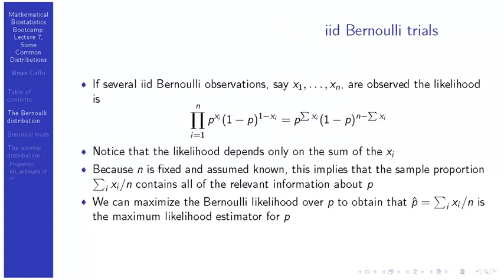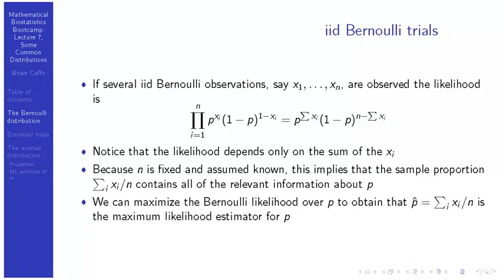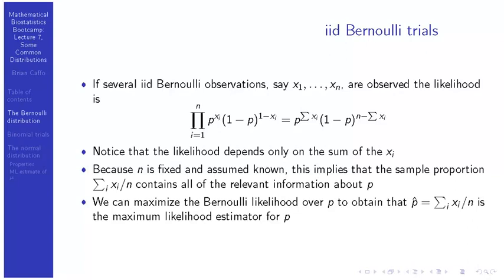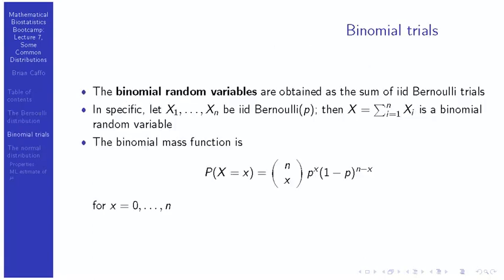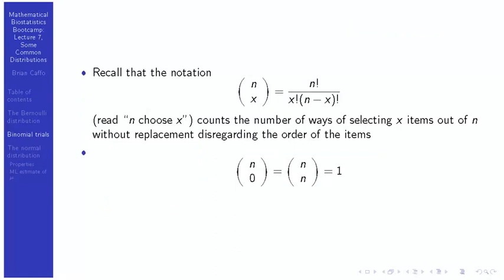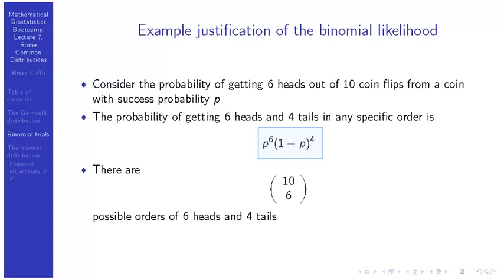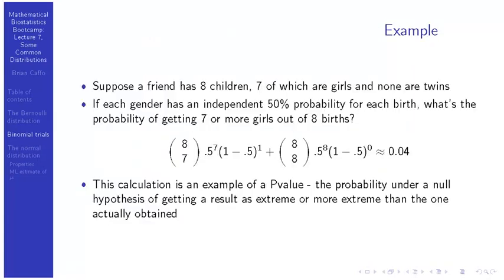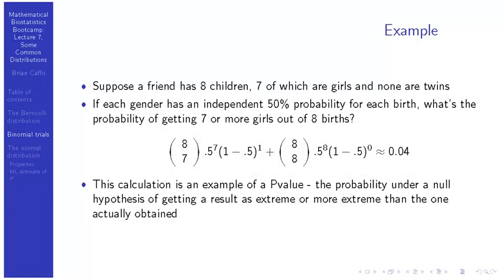3 4 Lecture 7A Bernoulli Distribution and Binomial Trials 15 35